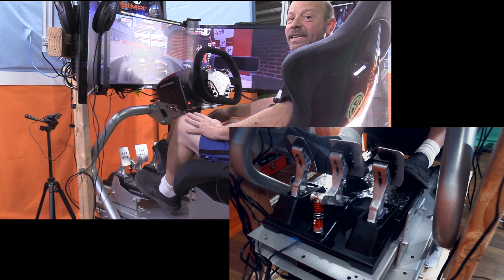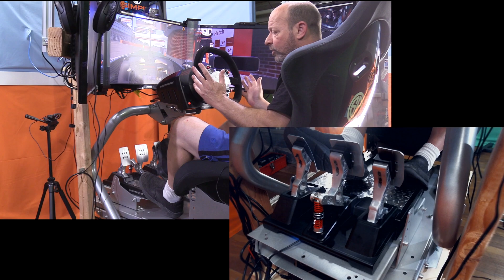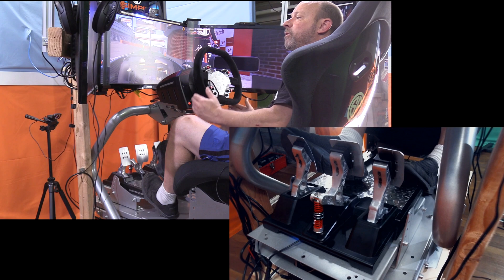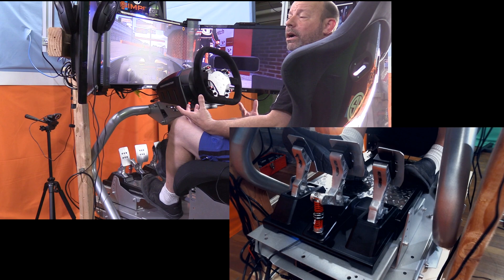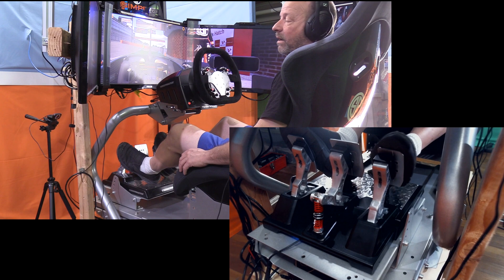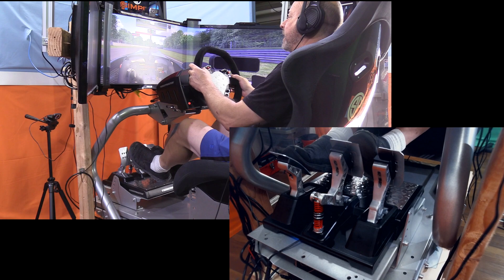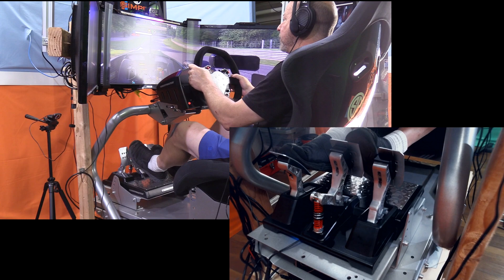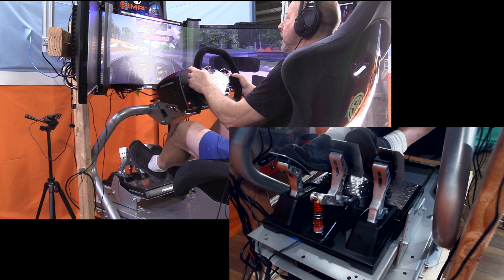Thrustmaster T LCM Second Drive - Plugged Into Thrustmaster Base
This is my Second official test drive with the new Thrustmaster T LCM Pedal Set.  These were my first laps filmed live after getting the pedals on my rig and dialed in for me.  I ran these pedals in 12 bit mode with them plugged directly into my Thrustmaster TS XW wheelbase.

Thrustmaster has stepped into the modern era of sim racing equipment.  They have now introduced their first load Cell Pedal set for sim racing.  This pedal set can be a stand alone USB pedal set at 16 bit on the PC.  It is also Xbox One and PS4 compatible when used in 12 bit mode and plugged directly into a Xbox or PS4 Thrustmaster wheelbase.

The pedal set is now available for only $200 and can be purchased at Thrustmasters Amazon store